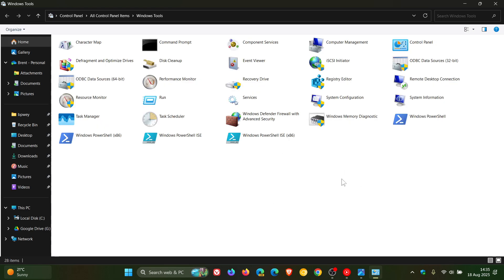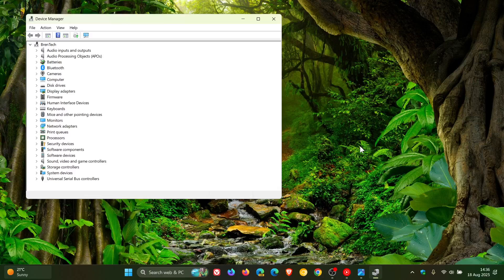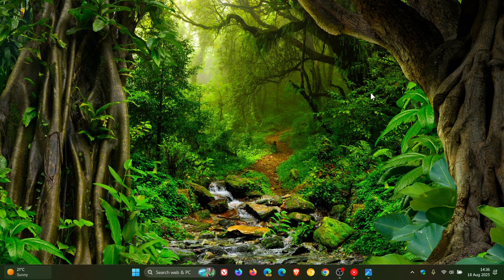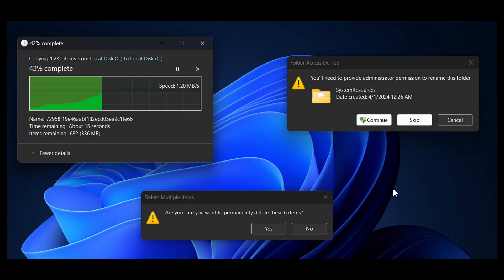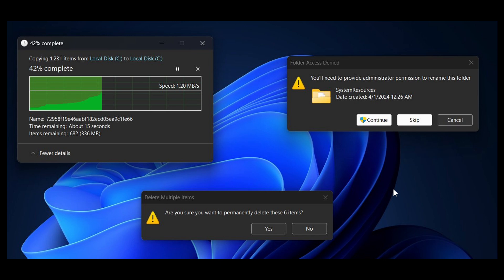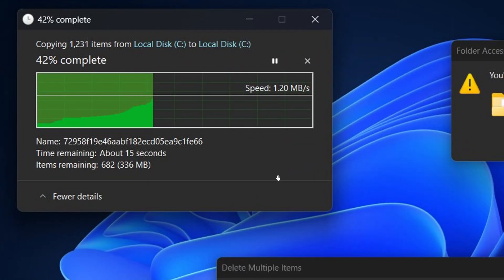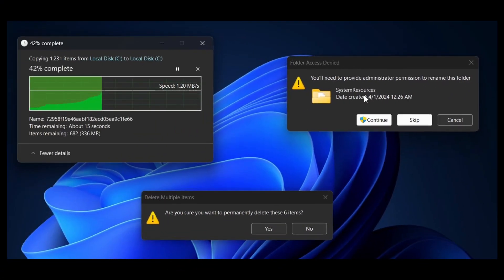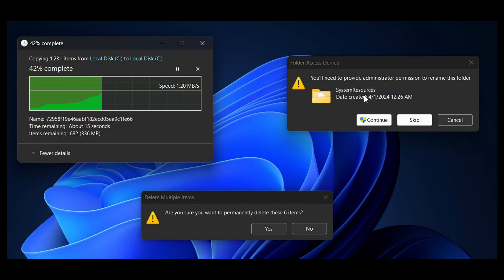Microsoft FINALLY Starts Fixing Windows 11's Broken Dark Mode! (What Took so Long?)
In the Insider program, a hidden dark mode for the file copy window, file deletion prompt, and file permissions popup window have been spotted.
Windows 11 24H2 KB5064081 in Final Preview With 18 New Features, Bug Fixes & Much More! (Big Update)